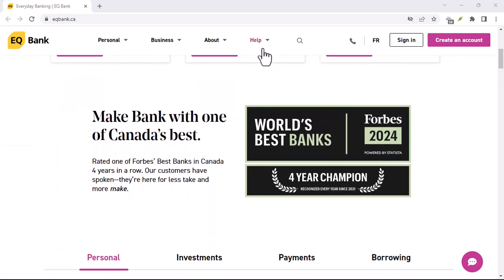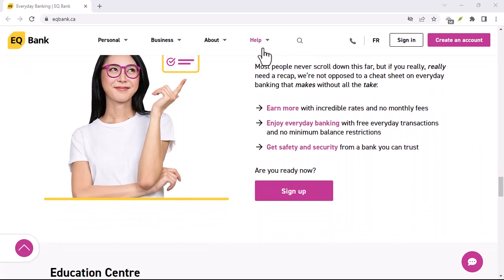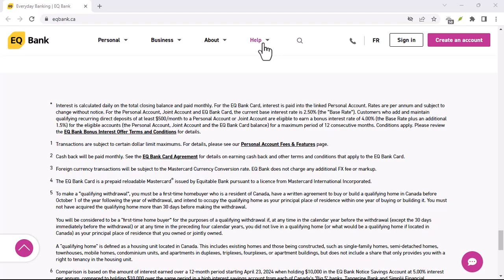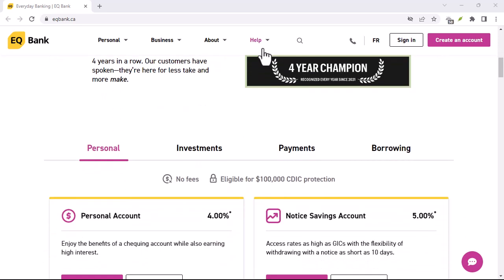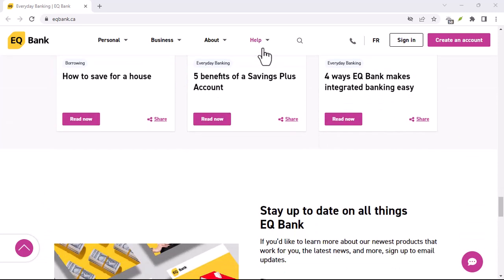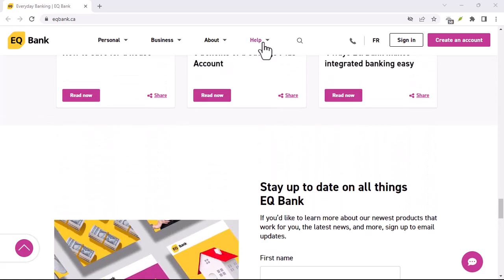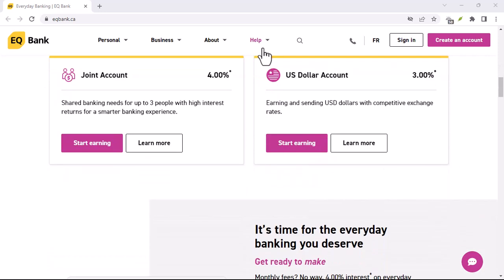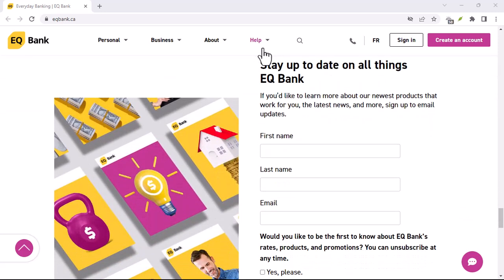How to use EQ bank app?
In this video we talk about How to use EQ bank app